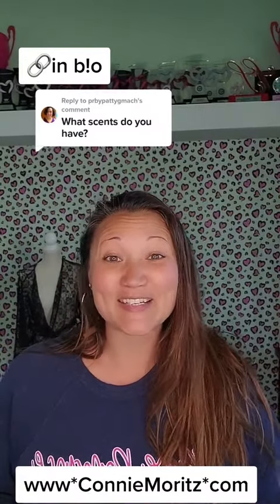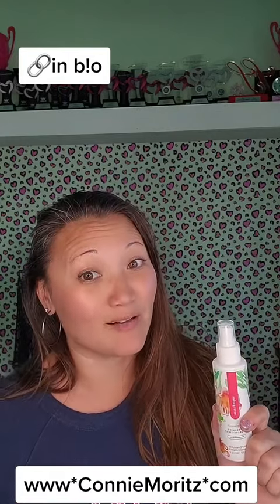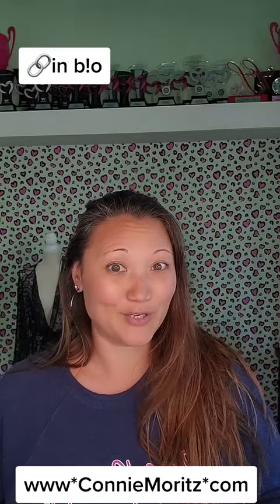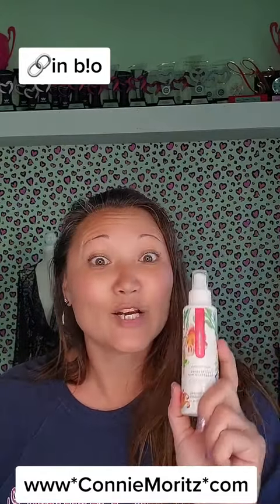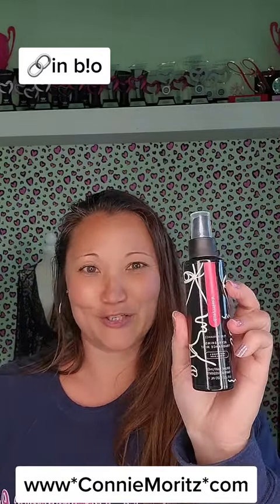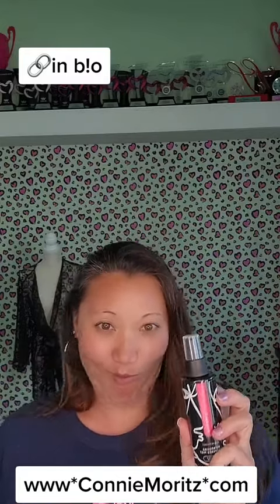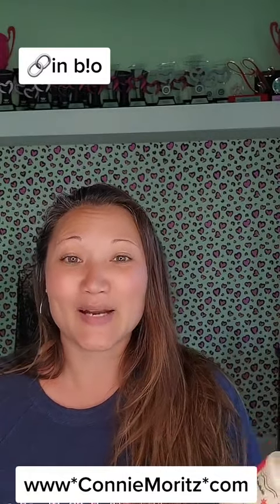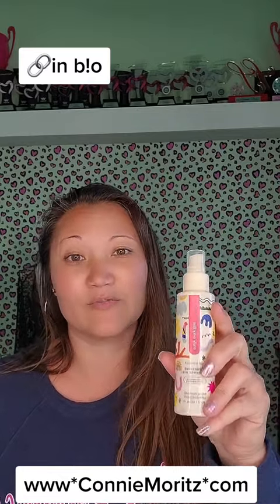what's your favorite Pure Romance scent?